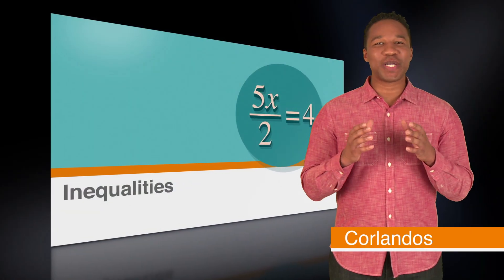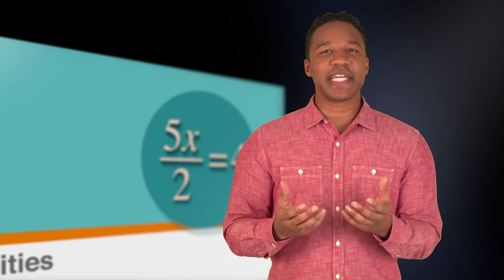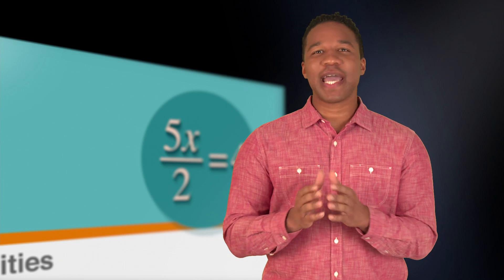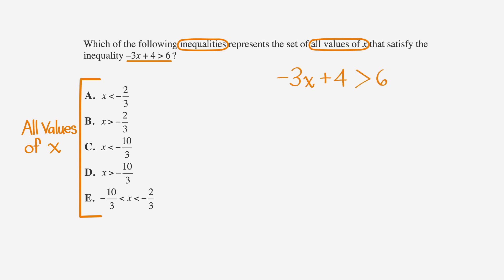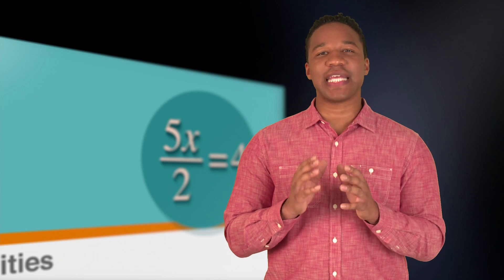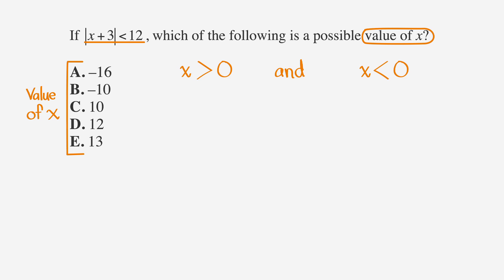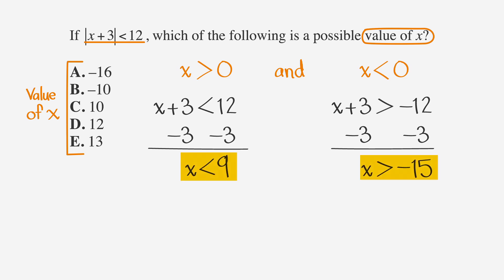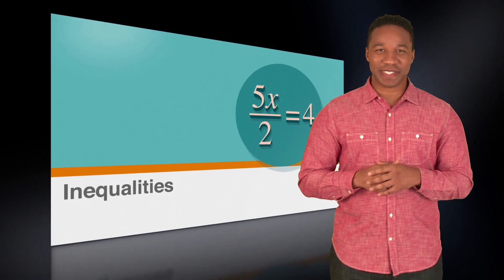ACT Algebra: Inequalities - Chegg Test Prep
Looking for ACT math help? Need further insight into ACT Algebra: Inequalities? Chegg’s ACT prep free resources include in-depth, easy to follow videos that cover some of the major topics of the ACT exam and provide strategies on how to improve your score. Don’t get stuck on ACT Algebra: Inequalities. In addition to this highly informative ACT math video, Chegg is a leader in the ACT prep world and offers a wide range of proven resources to help students succeed.